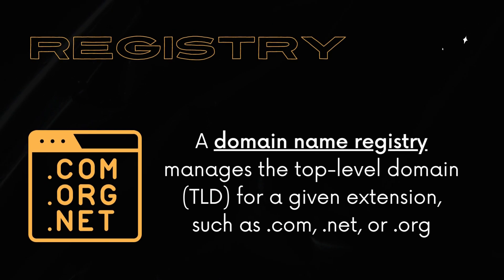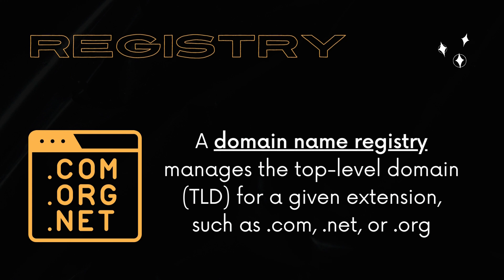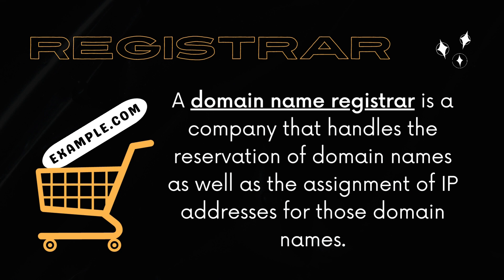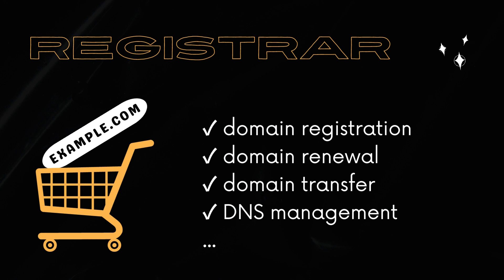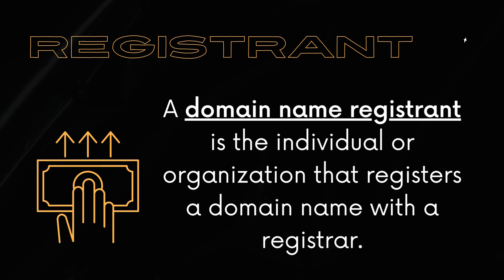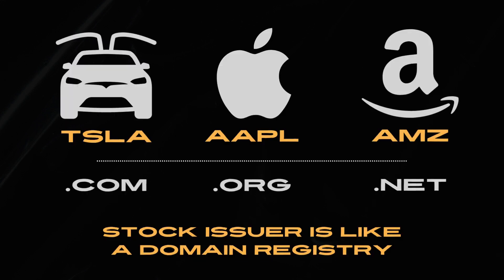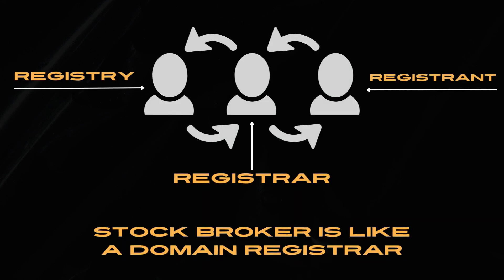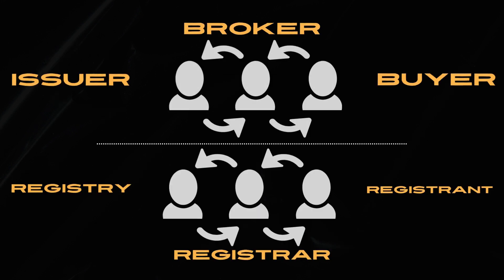What is the difference between a domain name registry, registrar, and registrant?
Let's find out what is the difference between a domain name registry, domain name registrar and domain name registrant.

In this video, we explore the differences between three important terms in the world of domain names: registry, registrar, and registrant.

If you've ever wondered how these terms relate to each other and what role they play in managing domain names, this video is for you.

We explain the function of each term and provide real-world examples to help you better understand the differences between them.

Whether you're a business owner, a website developer, or simply someone interested in the inner workings of the internet, this video will provide valuable insights into the world of domain names.

We hope you found this video informative and helpful.

Your support helps us create more educational content and we truly appreciate it.

Additionally, we'd like to introduce you to the WebSniffer project, a powerful set of internet tools for analyzing and debugging web pages, domain names and more. WebSniffer allows you to inspect HTTP requests and responses, examine HTML and CSS code, and troubleshoot issues with your website's performance. To learn more about WebSniffer and how it can benefit your web development projects,